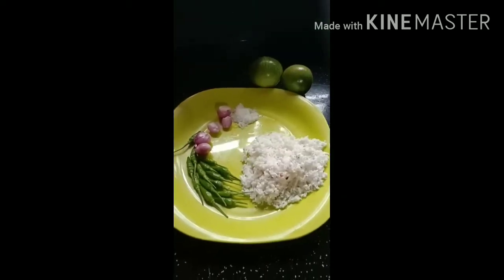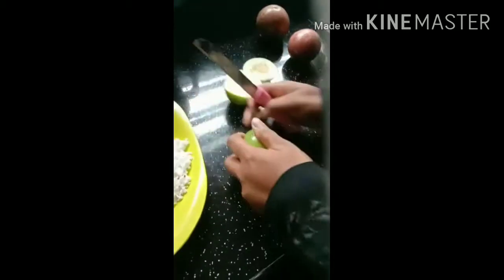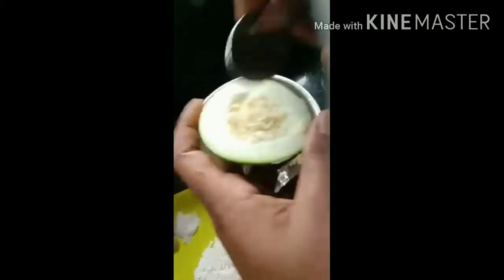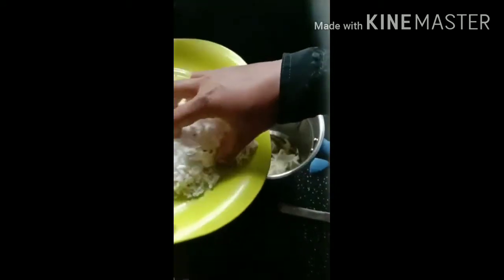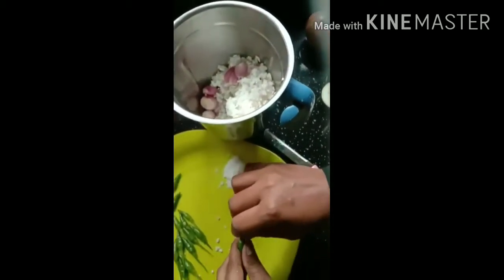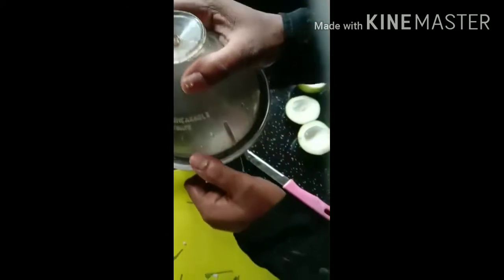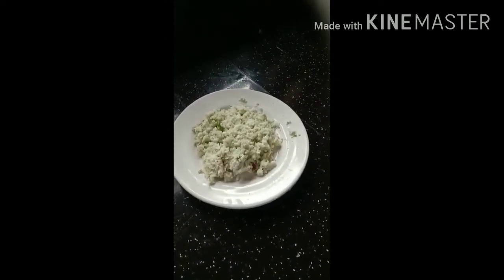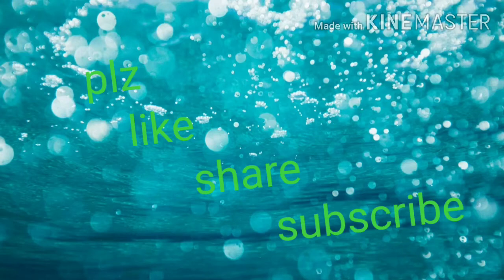പാഷൻ ഫ്രൂട്ട് ചമ്മന്തി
പാഷൻ ഫ്രൂട്ട് കൊണ്ടുള്ള വ്യത്യസ്തമായ ഒരു ചമ്മന്തി ആണിത് എല്ലാവരും ട്രൈ ചെയ്തു നോക്കുക കമന്റ് ചെയ്യുക ഈ ചാനൽ സബ്സ്ക്രൈബ് ചെയ്യുക